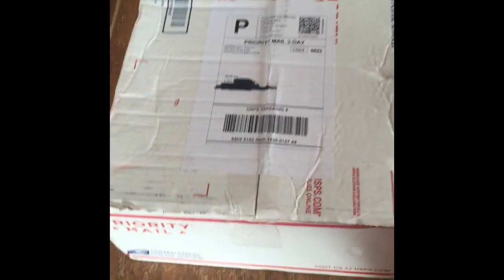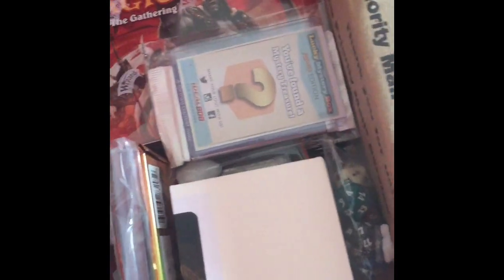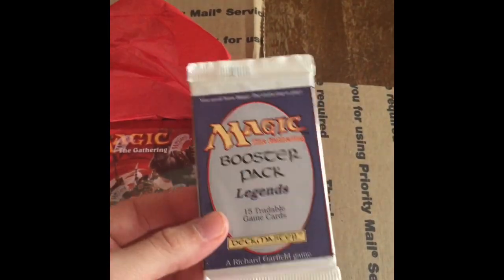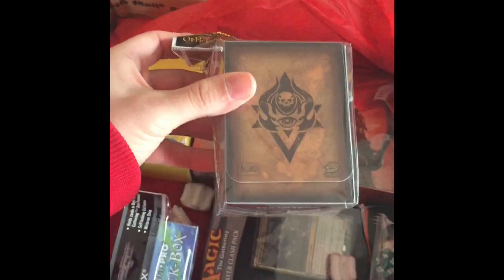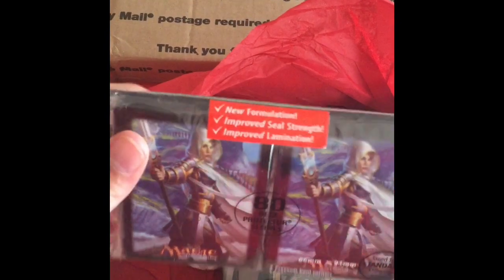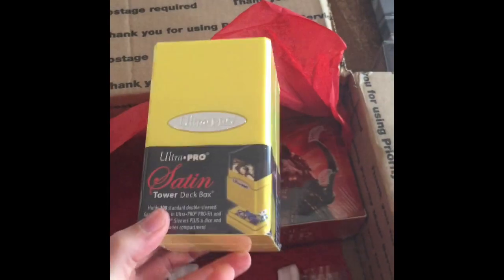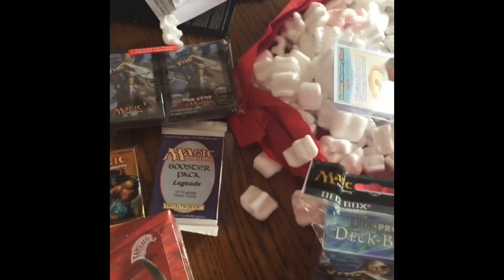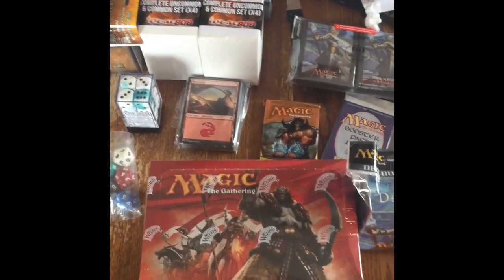Mtg Lucky Mystery Box - Mystery Treasure!?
Here I open a lucky mystery box and I come across something pretty special!